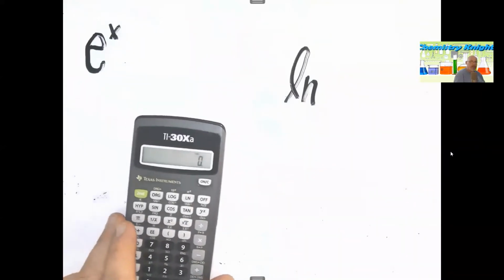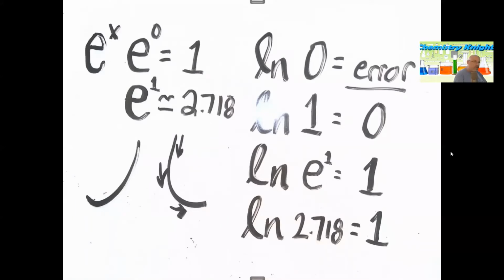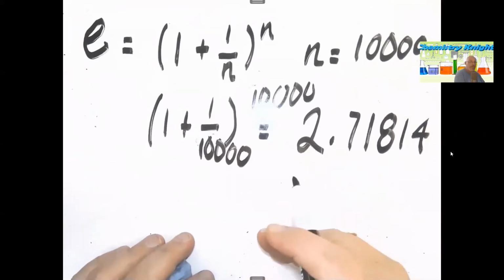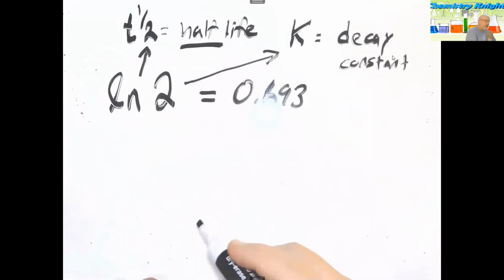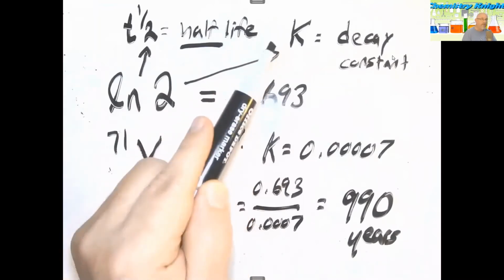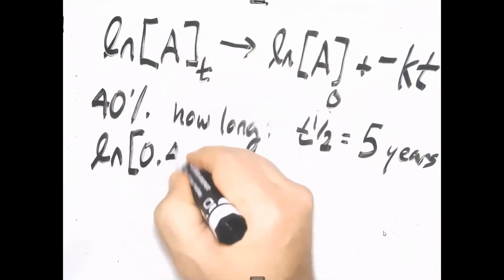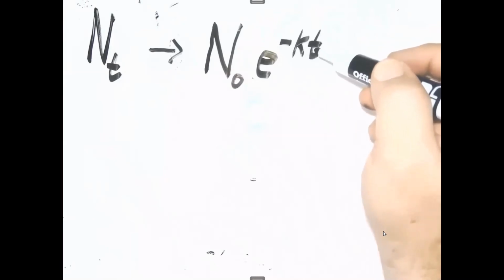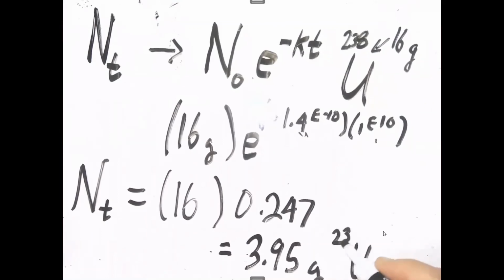Combined HL Calculations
This is a challenging but ultimately-tractable video for a high school Chemistry course, predominantly 10th graders, that uses concepts that are typically not encountered by most high school students until a third-year math course.  What makes it tractable is that it focuses practically on using a calculator to solve a short list of equations, rather than requiring students to have a deep understanding of the functions used in the equations.
The video begins with examining two functions found on a student's calculator: 'e^x' (a function of Euler's number) and 'LN' , natural logarithms ('ln' or 'natural log', for short).  It explains how these functions 'mirror' each other as they describe exponential processes.  The instructor then shows how radioactive half-life (t^1/2) and decay constants (k) can be derived from each other by using them to divide the natural log of 2 (ln 2, or .693).  Finally, Mr. Hatfield shows two related equations, one than employs natural log (ln), and one which employs 'e^x', to predict how samples of radioactive isotopes might change over time.